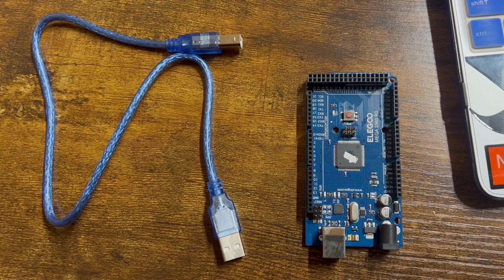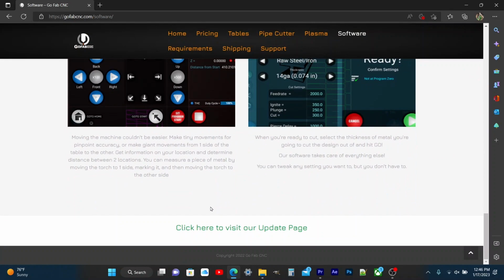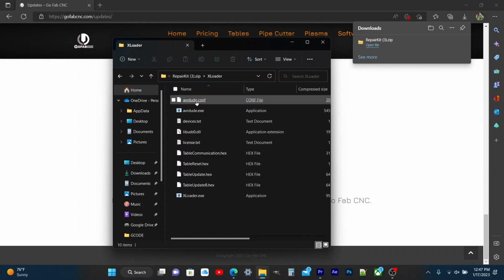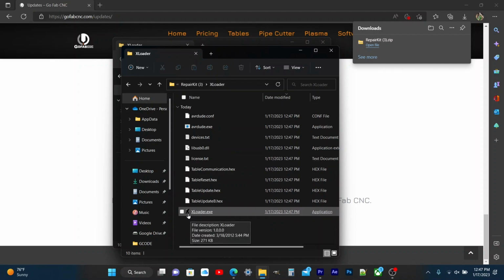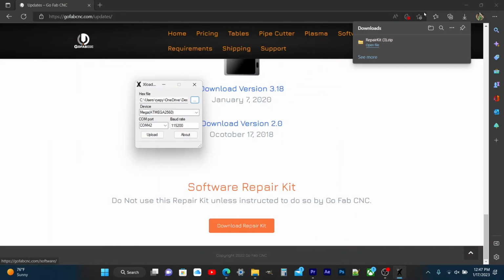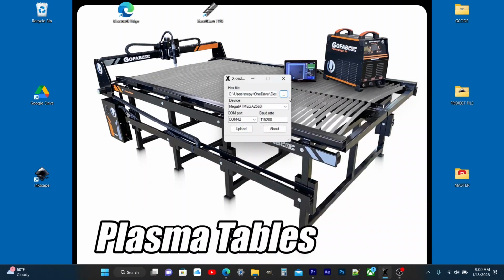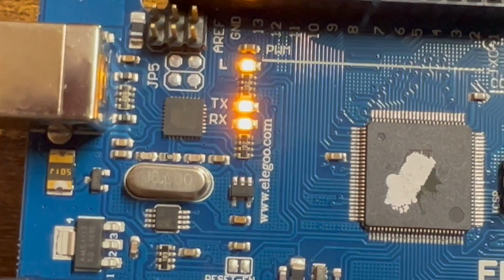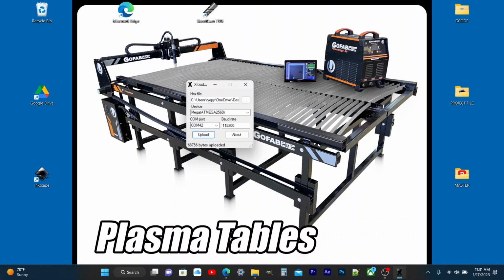Recovering Brain Board (Use COMPUTER only to Download and Use TOOL)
How to Reprogram your Brain Board